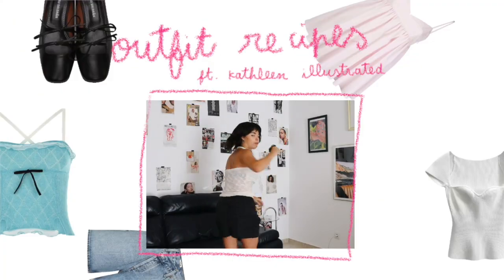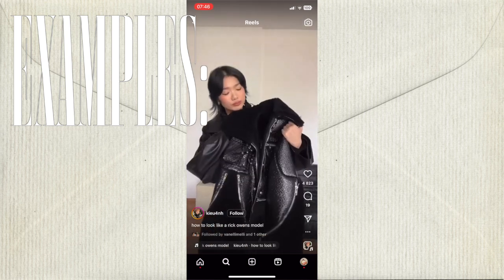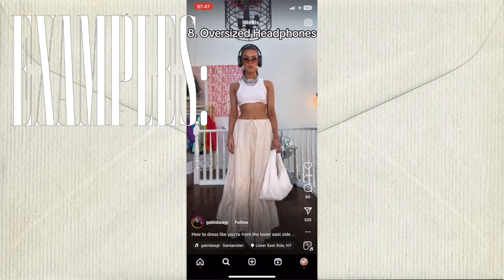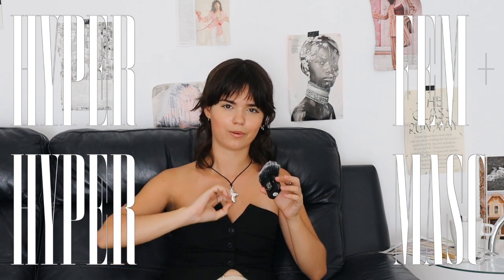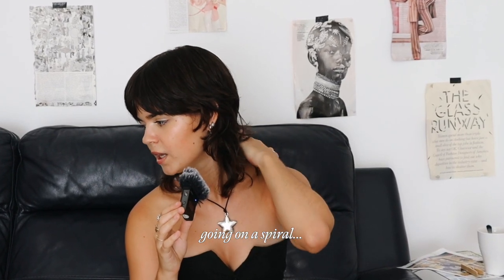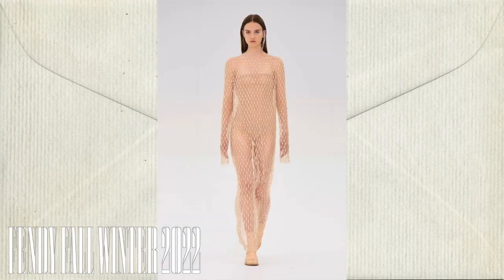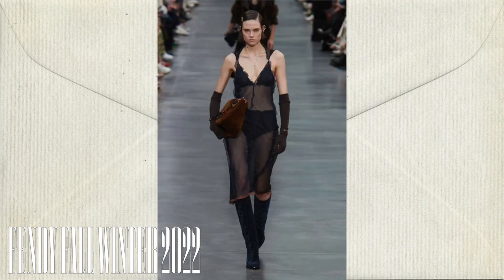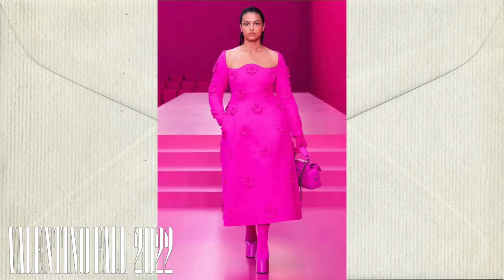best TRENDS of 2023 so far.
the fun stuff!

»wanna know +?
what's ur nationality? i'm half american and half portuguese!
what cameras do u use? canon t5i aka canon 700d + canon 250d
what editor do u use? final cut pro x
what microphones do u use: godox movelink m2 + rode videomicro
how do u colorgrade ur videos? i use adobe lightroom